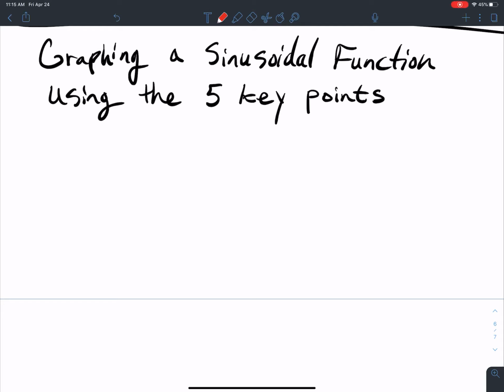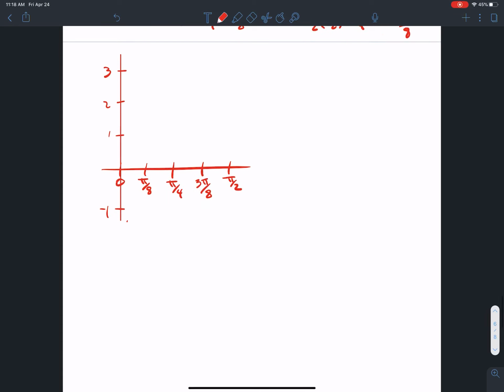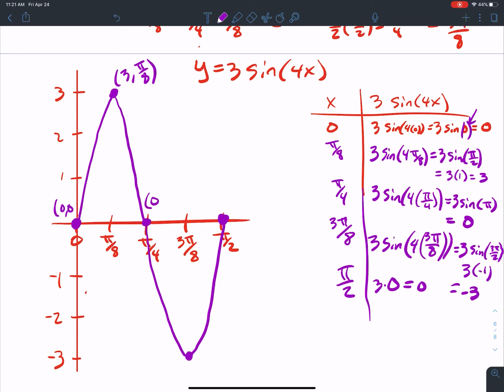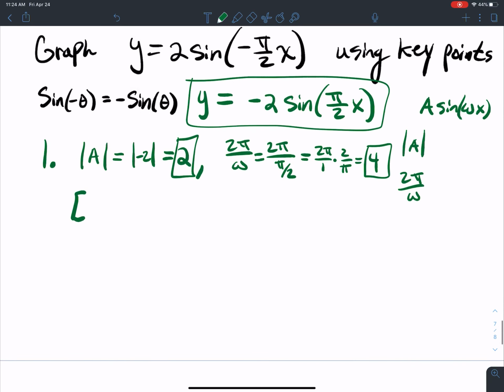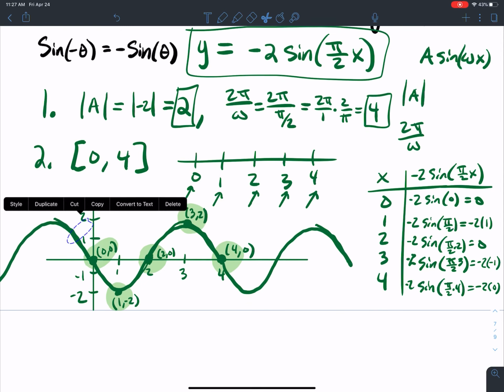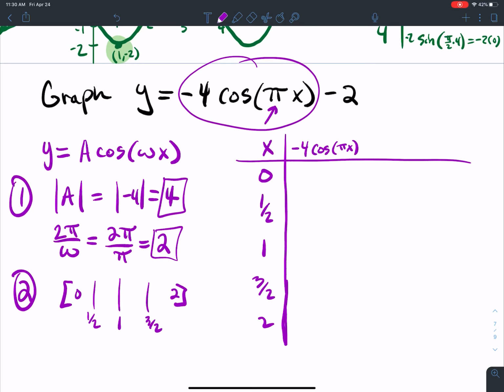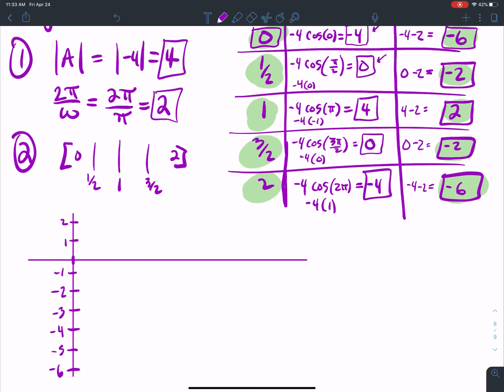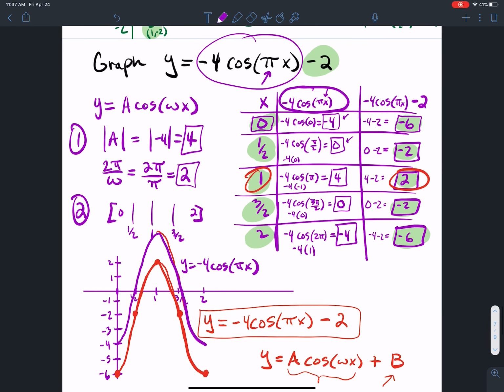1.4.5 Examples Using the Five Key Points to Graph Sinusoidal Functions